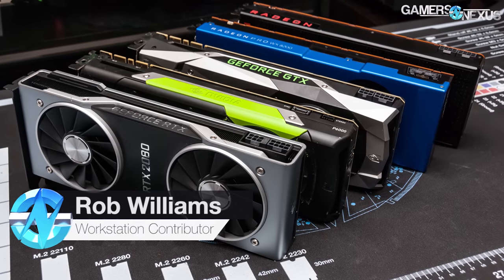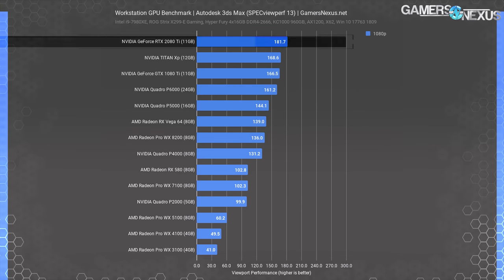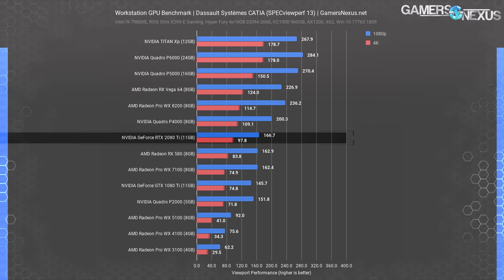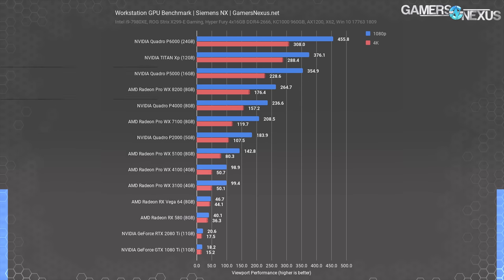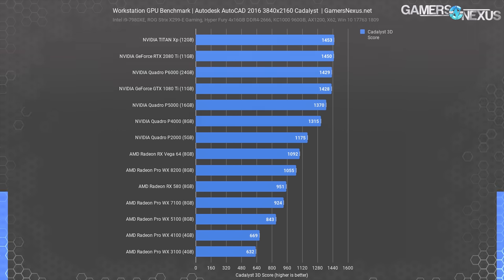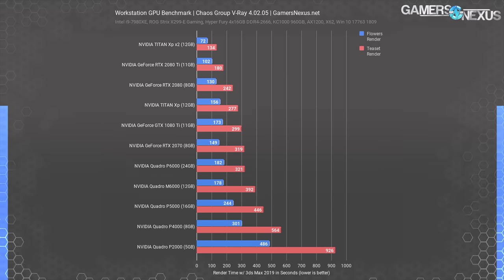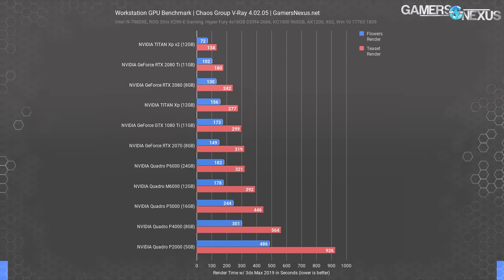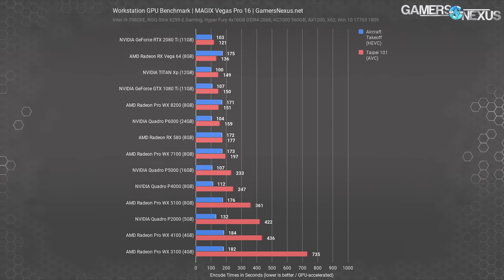Best Workstation GPUs 2018: Premiere, AutoCAD, VRay, Blender, & More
The best GPUs for production tasks are up for analysis: We talk gaming vs. workstation cards (Quadro & WX vs. GTX/RTX), video editing, and more.
Ad: Buy Gigabyte's Z390 Master motherboard on Newegg)

GPUs TESTED:

Titan Xp - (Amazon)
RTX 2080 Ti - (Amazon)
Quadro P6000 - (Amazon)
GTX 1080 Ti - (Amazon)
Quadro P5000 - (Amazon)
Quadro P4000 - (Amazon)
Quadro P2000 - (Amazon)
AMD RX Vega 64 - (Amazon)
AMD Radeon Pro WX 8200 - (Amazon)
AMD Radeon RX 580 - (Amazon)
AMD Radeon Pro WX 7100 - (Amazon)
AMD Radeon Pro WX 5100 - (Amazon)
AMD Radeon Pro WX 4100 - (Amazon)
AMD Radeon Pro WX 3100 - (Amazon)

Testing, Editorial: Rob Williams
Video: Keegan Gallick
Production: Steve Burke